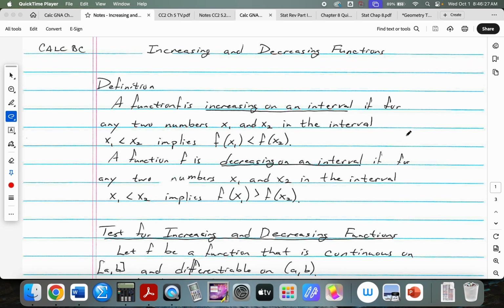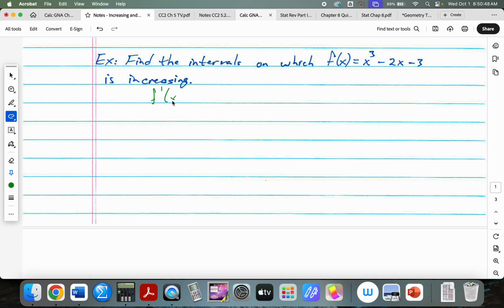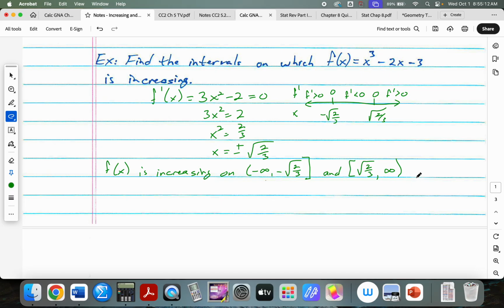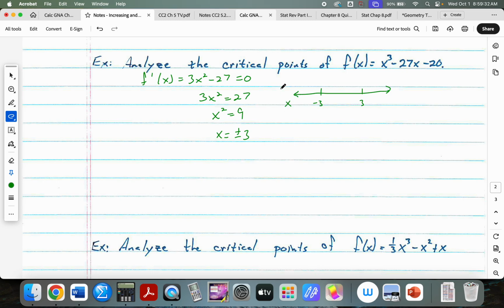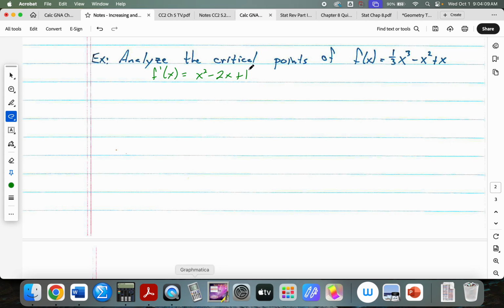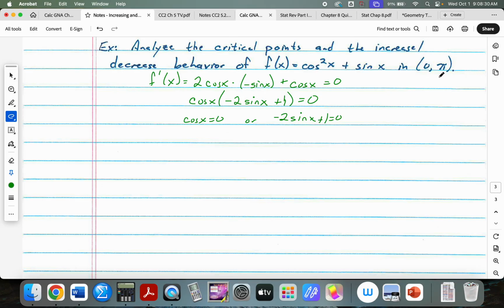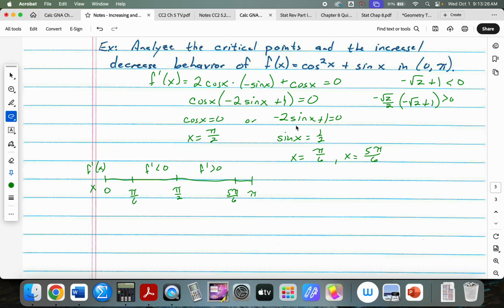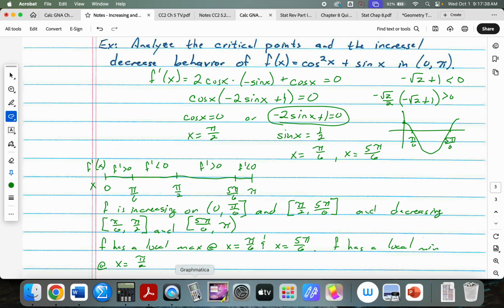Calc BC Oct 1